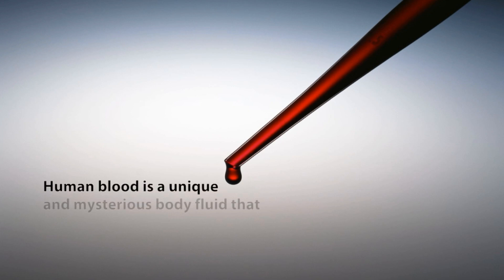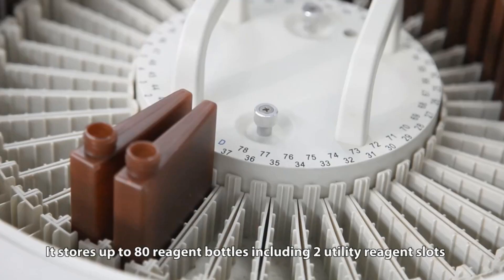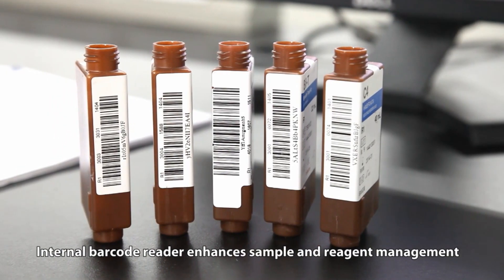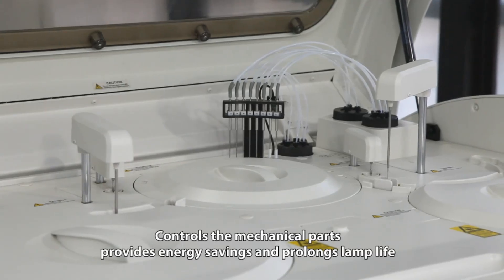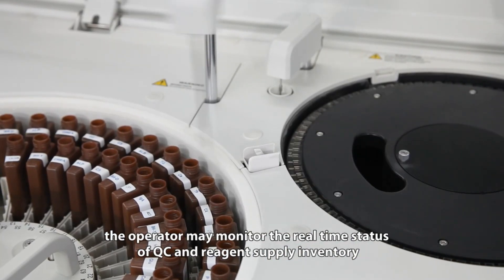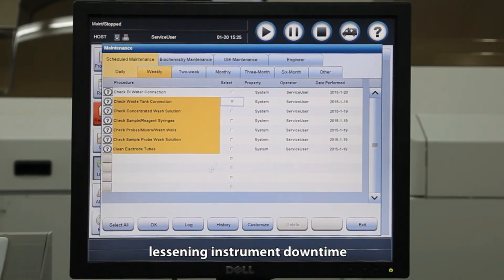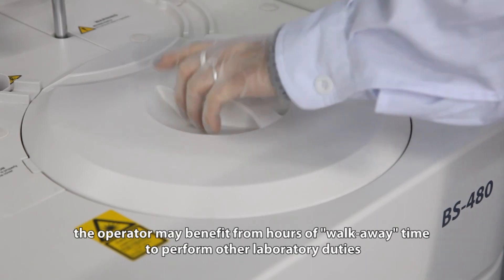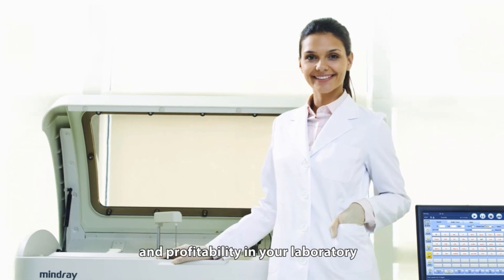MedTest 480 Ensemble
The MedTest 480 Ensemble provides exceptional value and convenience by bringing together everything your mid-volume laboratory needs to perform clinical testing.

Mindray BS-480 Analyzer:
Fully automated, discrete, random access, STAT, urine and homogeneous immunoassays; STAT sample priority

400 photometric tests/hour, up to 240 tests/hour for ISE
Absorbance Photometry, Turbidimetry
End-point, Fixed-time, Kinetic, ISE (Optional)
Single/Dual/Triple/Quadruple reagent chemistries
Monochromatic/Bichromatic
User defined profiles and calculation